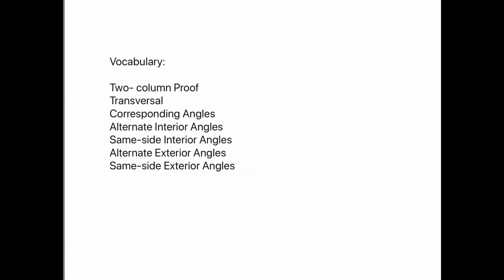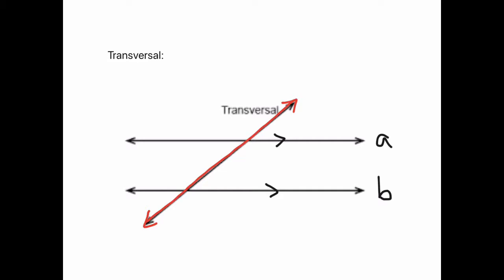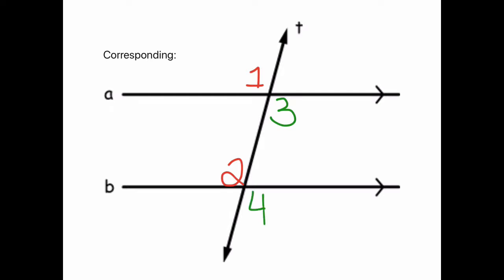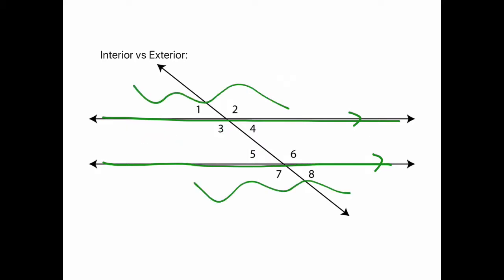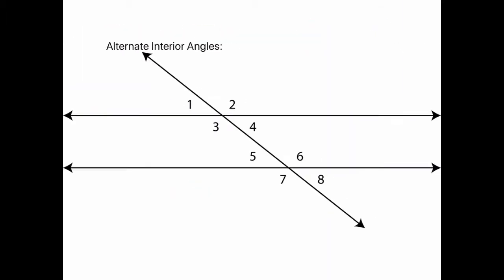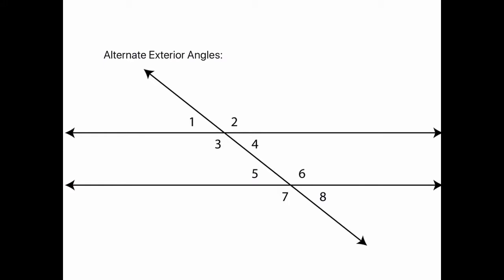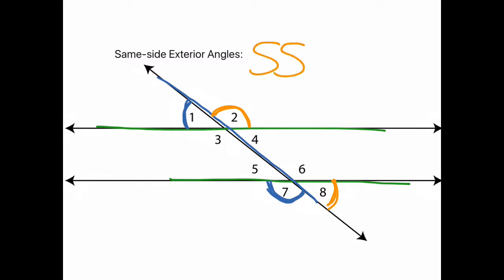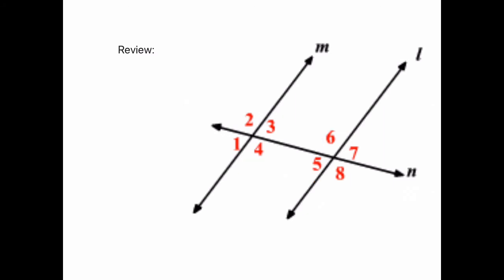Geometry Lesson 3-1